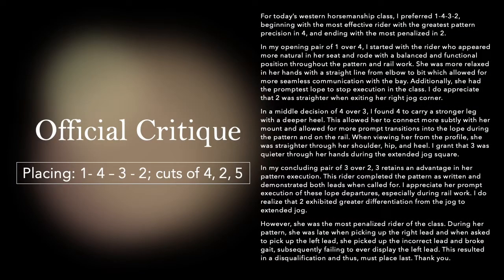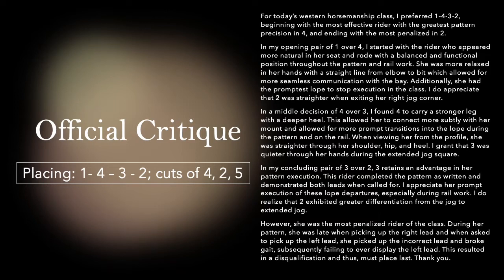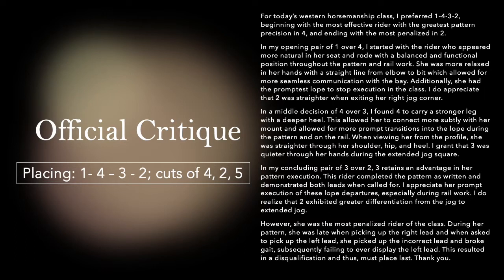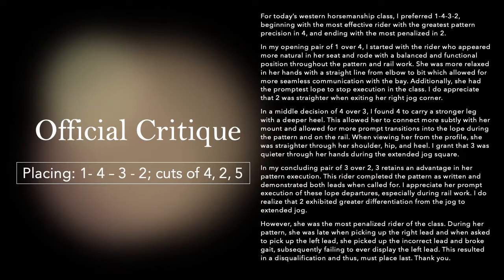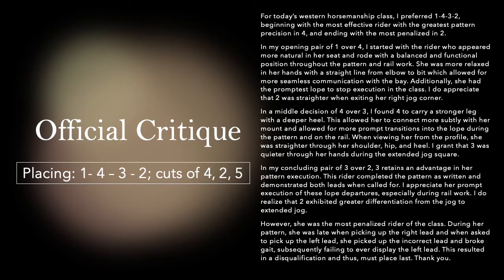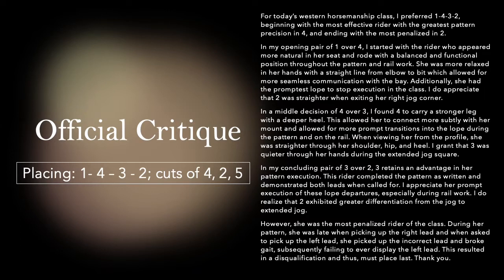4-H Horse Judging: Western Horsemanship Class 1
This is a practice western horsemanship class to test the knowledge learned from previous videos.

Developed by Dr. Mccrea, Dr. Heaton, Dr. Rodning and Brooke Zeleny.